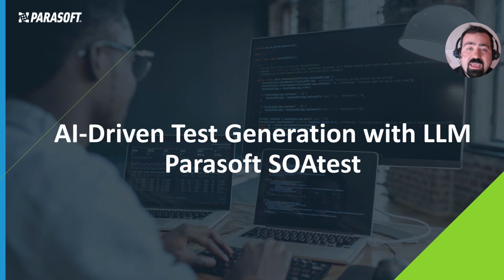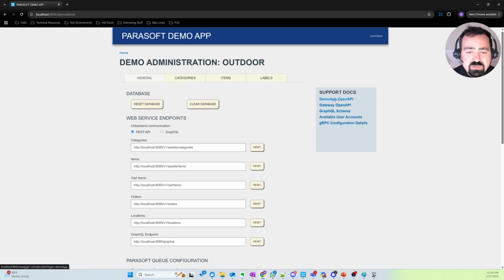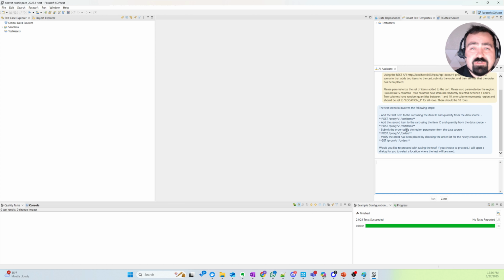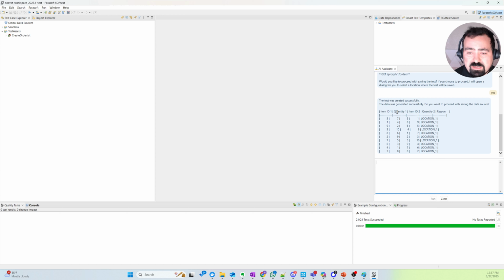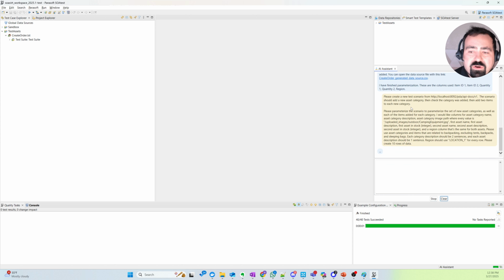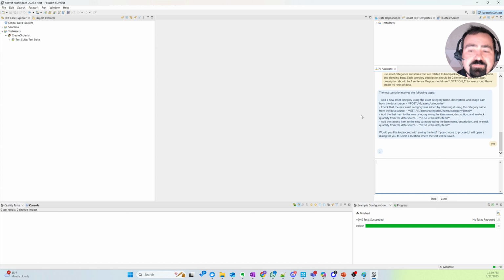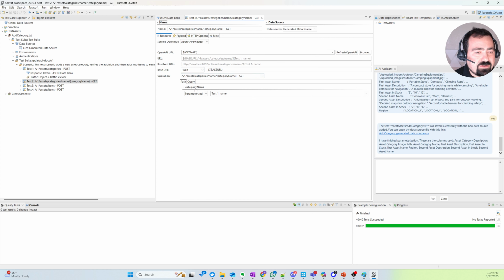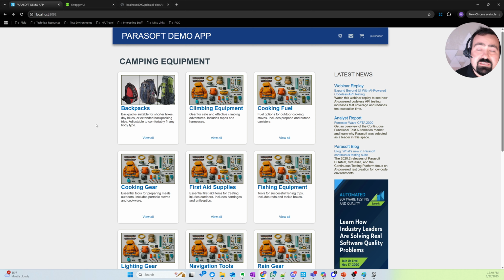How to Build API Tests With Just an AI Prompt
Forget writing test scripts line by line. In this demo, we show you how to generate full API test flows using nothing but a natural language prompt.

See how easily you can use AI to:

• Understand your OpenAPI definition
• Build multi-step test scenarios
• Generate and parameterize test data
•Handle dynamic values between calls

All without a single line of code.

Whether you're trying to speed up testing, reduce scripting, or just get more out of your tools – this 6-minute walkthrough will change how you think about API testing.

Want a personalized walkthrough? Request a demo.

00:00:00 - Intro: AI-powered API testing with SOAtest
00:00:25 - Start testing with a simple ai prompt
00:01:25 - Watch the AI build your API test flow
00:02:22 - Generate and parameterize test data instantly
00:03:00 - Run the test and see results in the demo app
00:04:05 - Create a more complex test scenario with AI
00:04:47 - Capture and reuse dynamic data across calls
00:06:00 - Recap and what to do next